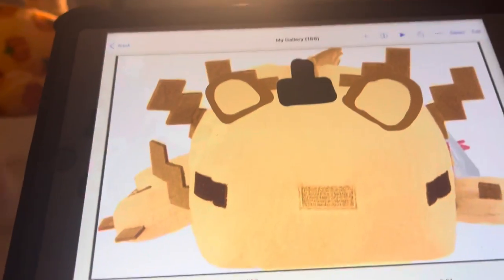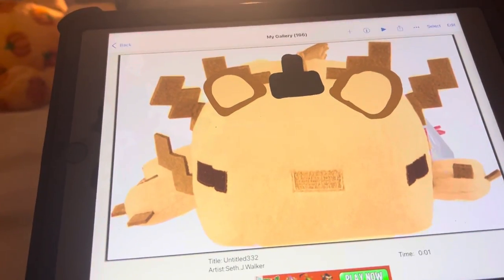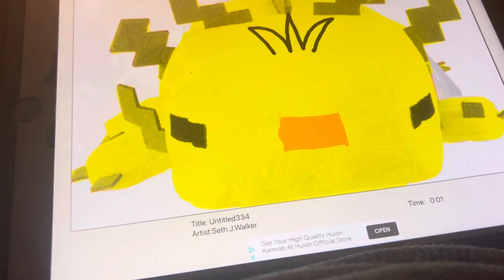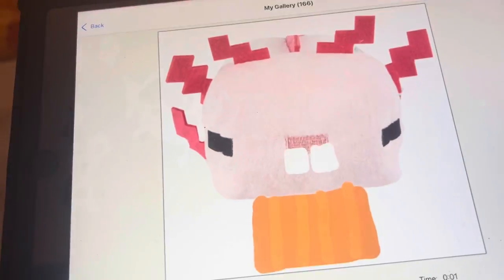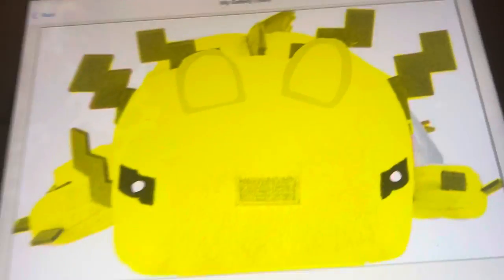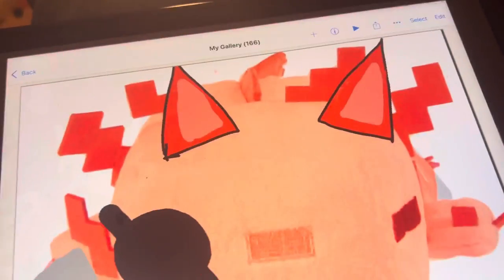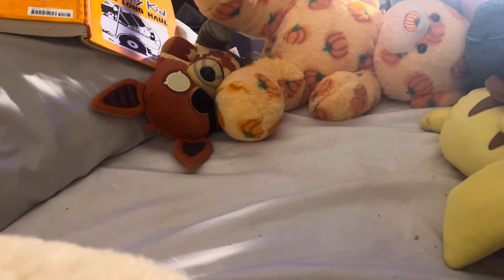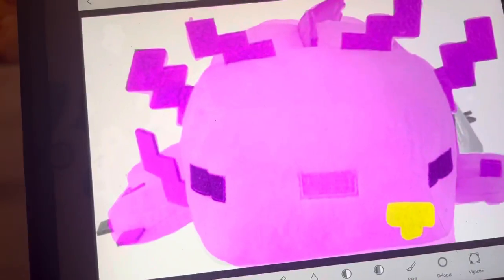FNAF plushies as axolotls from Minecraft